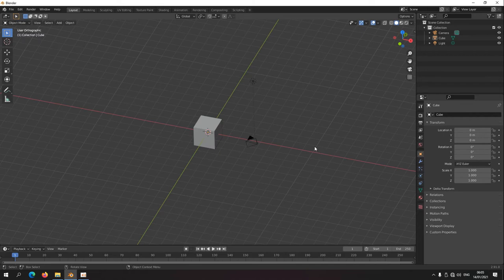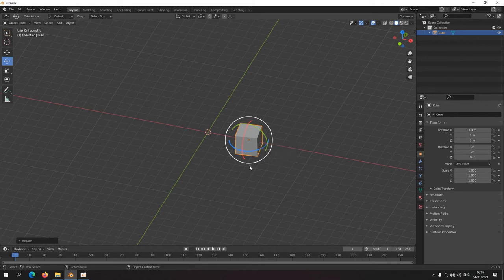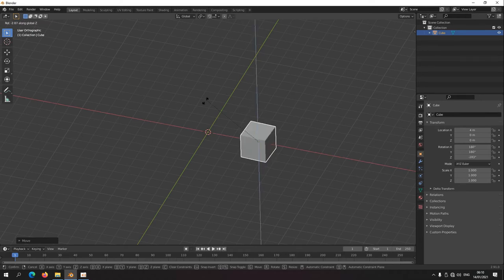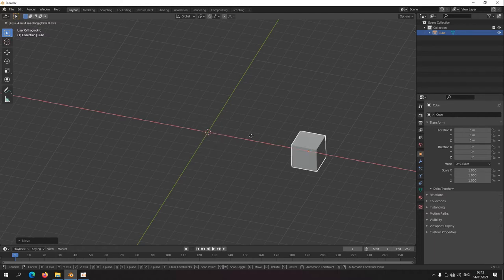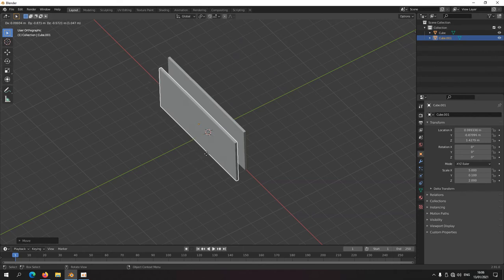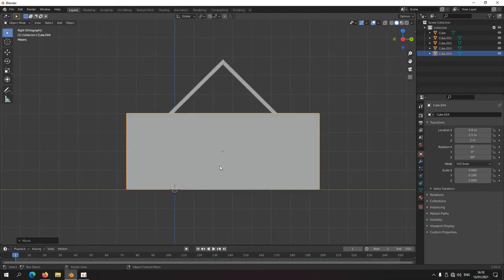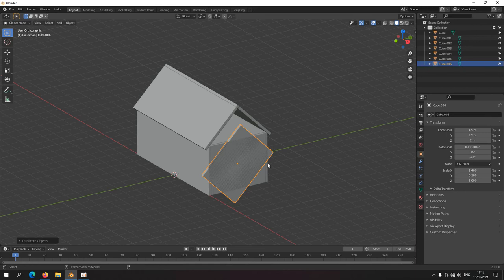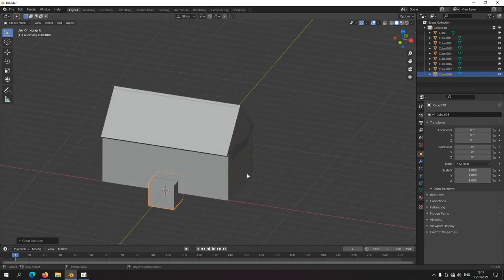Blender 2.9 tutorial part 03: Transformations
I will upload a new part of the tutorial, every couple of days.
SHORTCUT KEYS BELOW: ( I made some changes)

(shift) ctrl Z = undo/redo
X = delete

Transformations:
You can use the top left tool bar, or keys:
G = move
R = rotate
S = scale
+ ALT = reset position, rotation or scale

During move/rotate/scale , you can:
 - middle mouse or X/Y/Z keys  = select direction
                                           +shift   = select the other 2 directions
 - type a value, or several values using the TAB key
   or type calculations, starting with *  (asterisk)
 - press X, Y, Z twice , and transformations will be relative to
   the object's rotation.